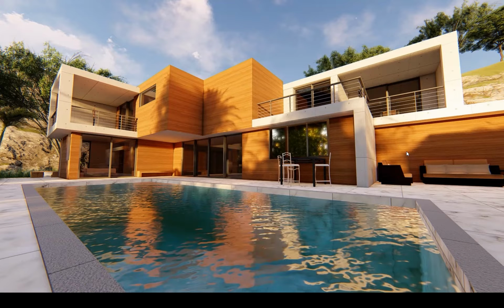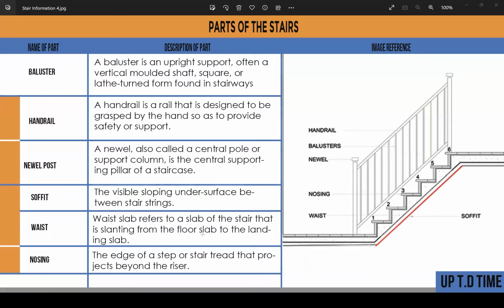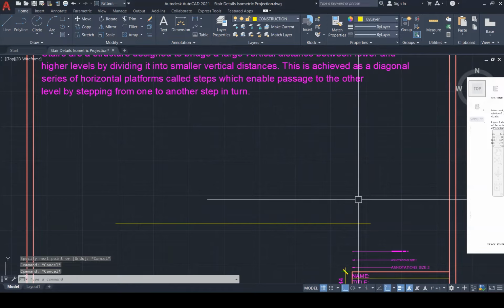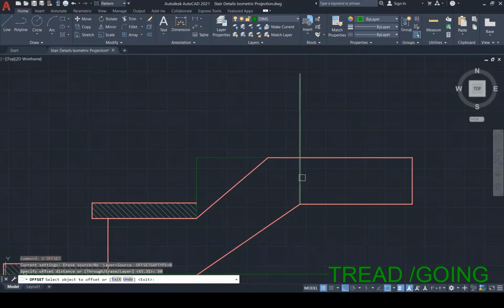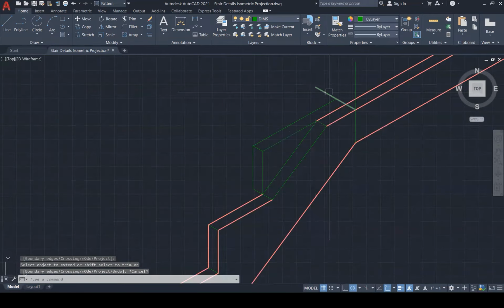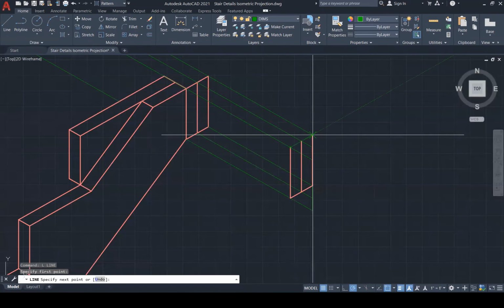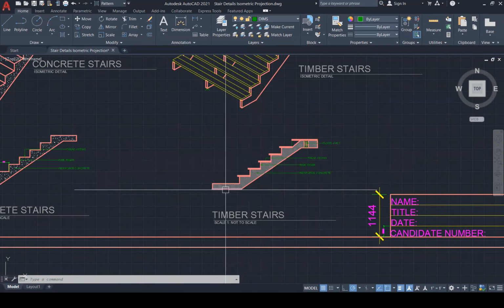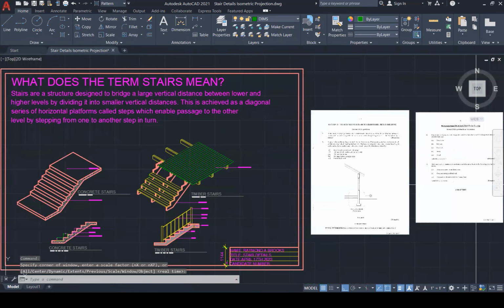AutoCAD: Stair Details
In this presentation, I answered two Past CXC questions. The TWO questions both asked the student to make a sketch of stairs.  One asked for an orthographic sketch while the other asked for an isometric sketch. Both these questions came from Section 2 of the "Sketch and Design" examination. Please enjoy. Thank you.

Stairs:
Stairs are structures designed to bridge a large vertical distance between lower and
higher levels by dividing them into smaller vertical distances. This is achieved as a diagonal series of horizontal platforms called steps that enable passage to the other.

Timestamps:
What Does the Term Stairs Mean 0:44
Types Of Stairs 3:55
Parts Of Stairs 11:27
1st CXC Question 23:55
2nd CXC Question 24:49
Start Drawing Concrete Orthographic Stairs 25:55
Timber Stair Orthographic Stairs 33:12
Concrete Isometric Stairs 41:29
Timber Isometric Stairs 46:10
Enhancing the Timber Orthographic Detail 1:14:31
Review of Presentation 1:22:29